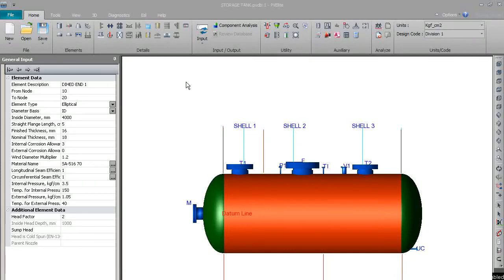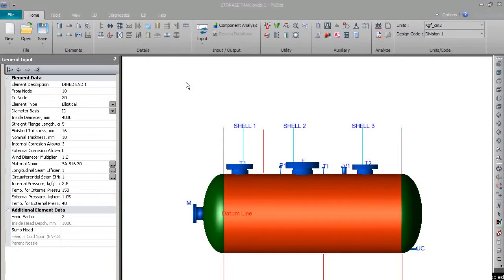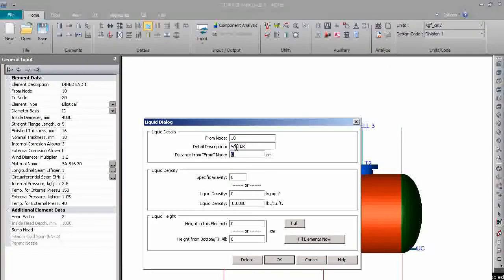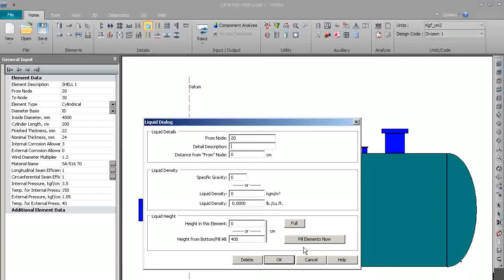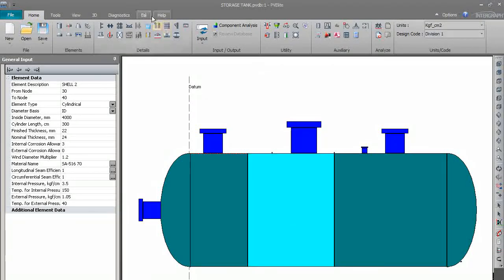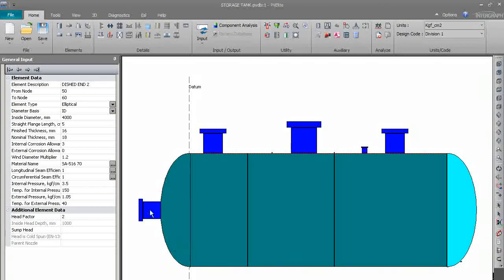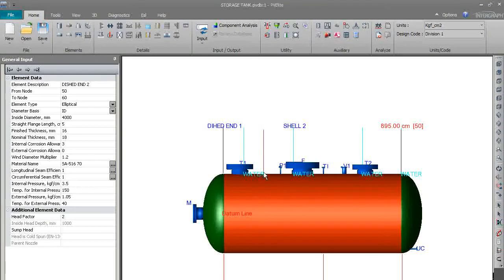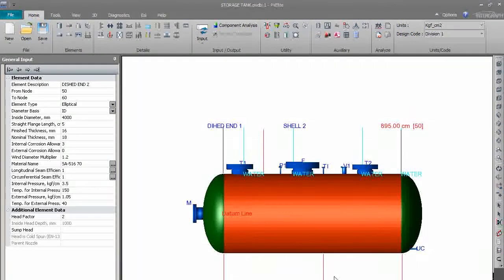PV ELITE TRAINING SESSION 6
PV ELITE TRAINING